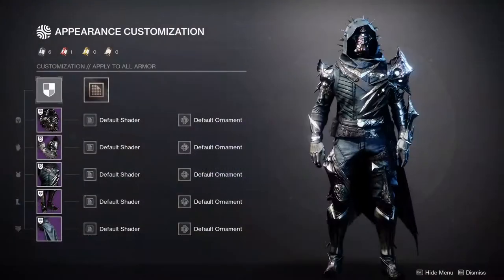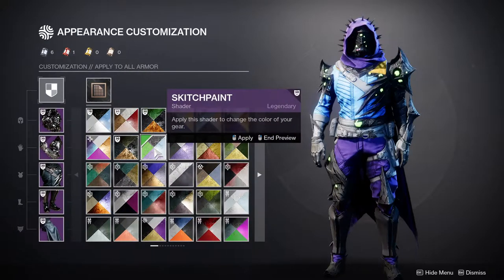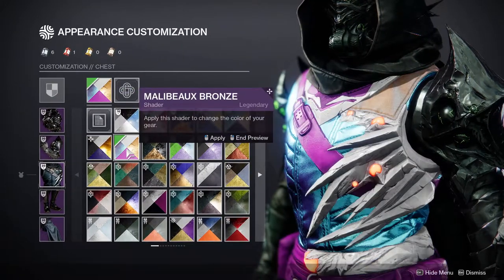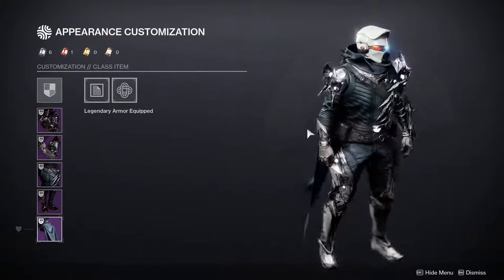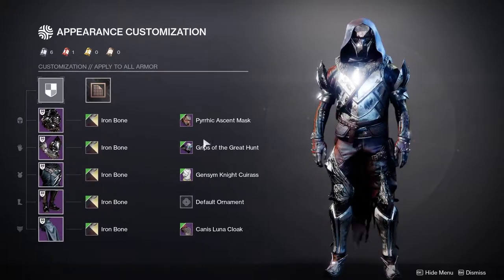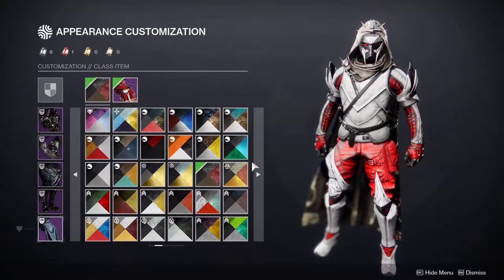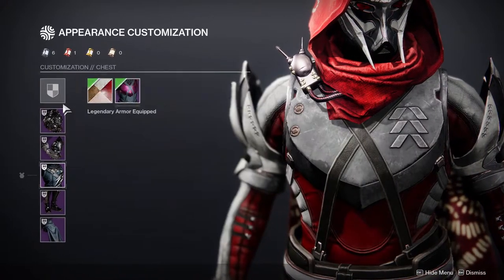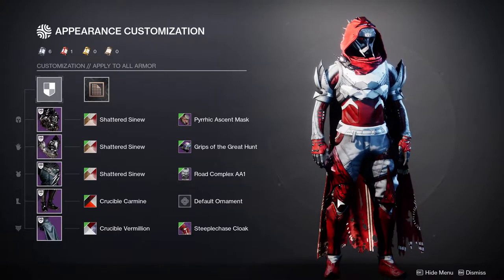Destiny 2: Grasp of Avarice Armor Review | Hunter set | Season of the Lost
The Grasp of Avarice set for the hunters is actually pretty good aside from the helmet itself. let me know which pieces you'll be rocking in the comments below.